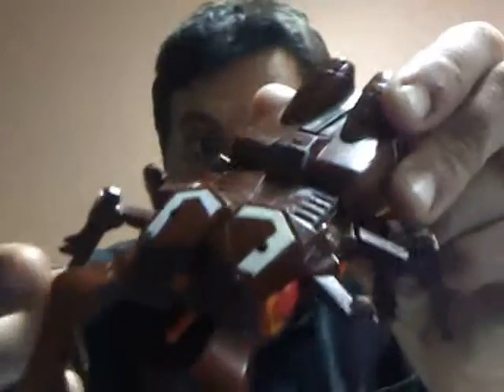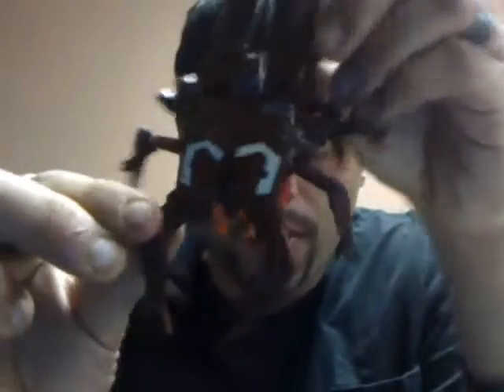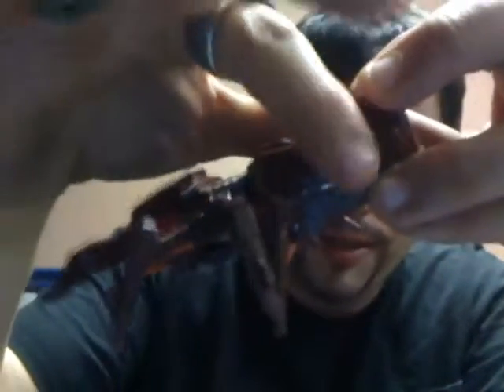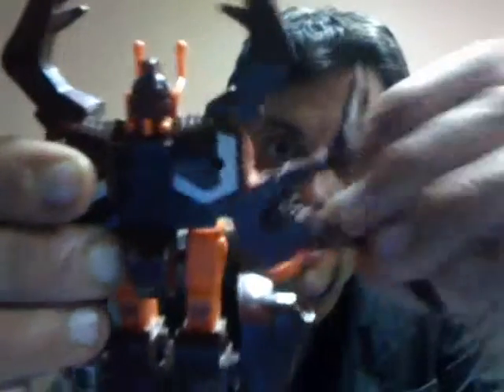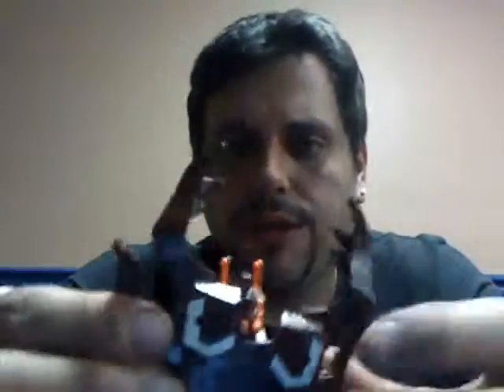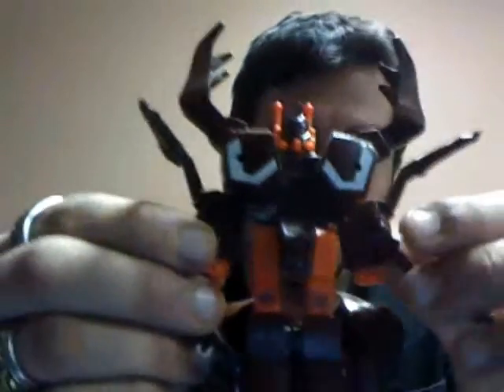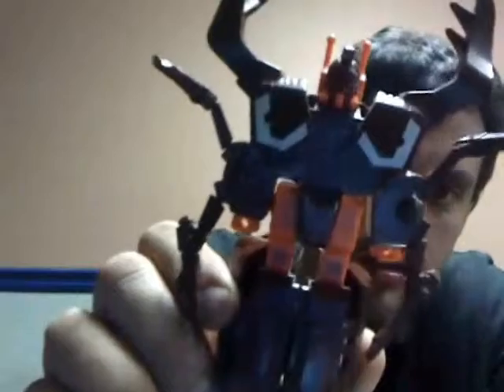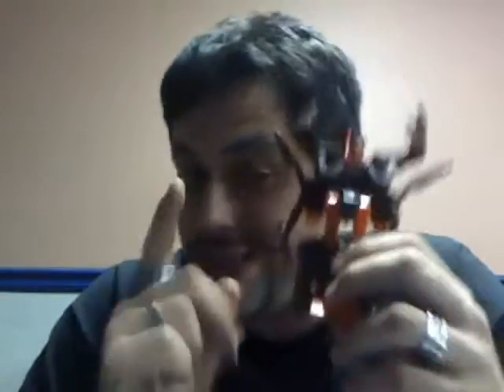G1 Deluxe Insecticon Chopshop Review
Ihsan's newest, freshest, and sexiest review of Gen.1 Deluxe Insecticon Chopshop.